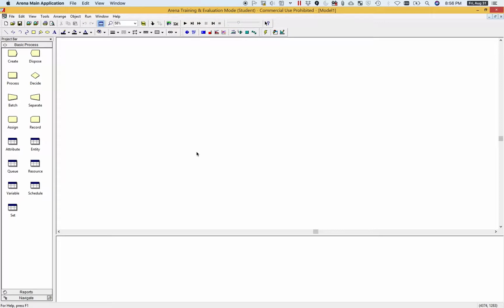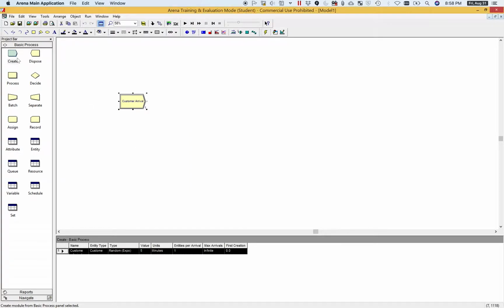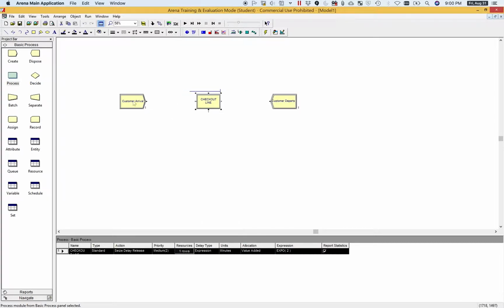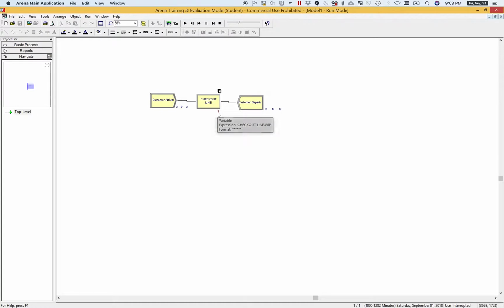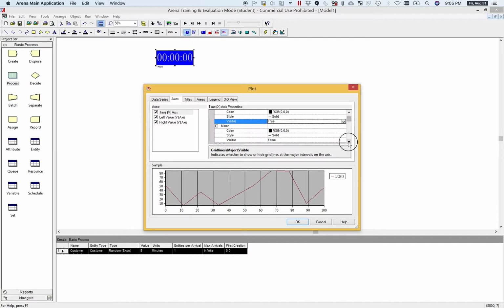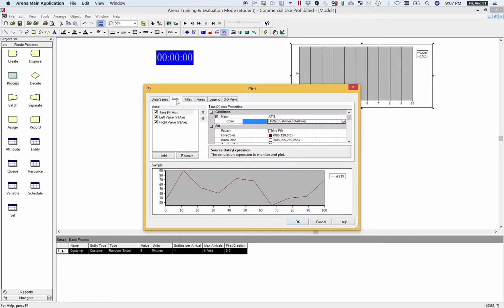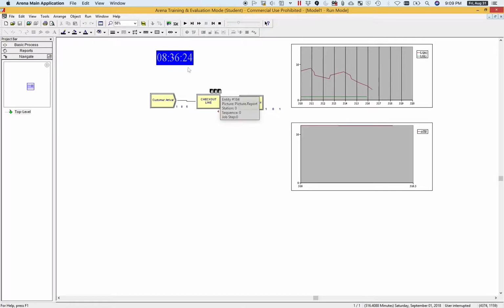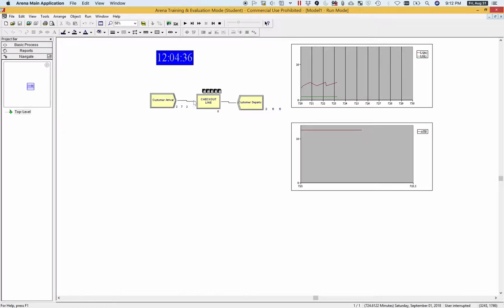IEE 475: DES Motivation -- Simple Arena Example with M/M/1 Single-Sever Queue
A short example of how to build a simple M/M/1 single-server queue in Rockwell Automation's Arena. This video was built to help provide motivation for Arizona State University students in IEE 475 (Simulating Stochastic Systems) for the abstract terms and apparently strange processes (like hand simulation) that are presented early in the course. This video originally recorded by Ted Pavlic.